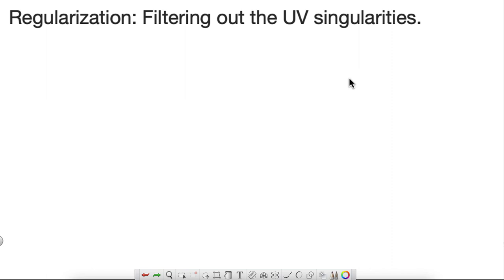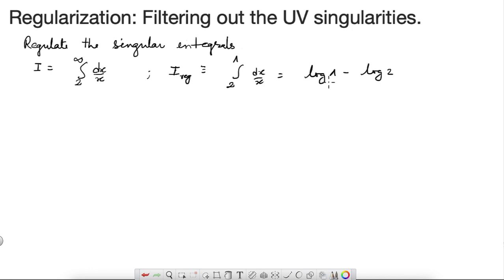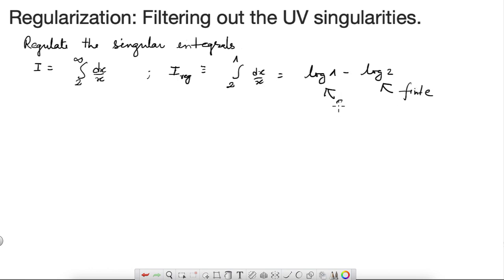Lecture 25 | QFT-2. Evaluation of Feynman integrals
Quantum Field Theory| Euclidean Greens functions. Feynman loop diagrams. Estimating Ultraviolet divergences.